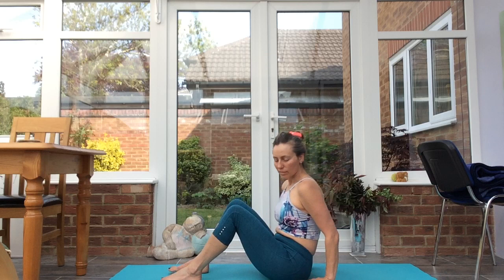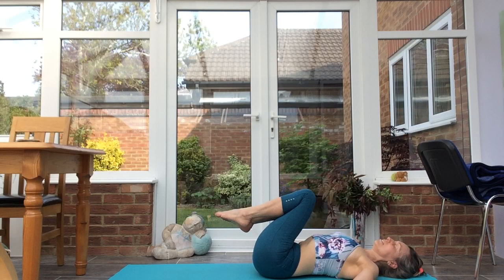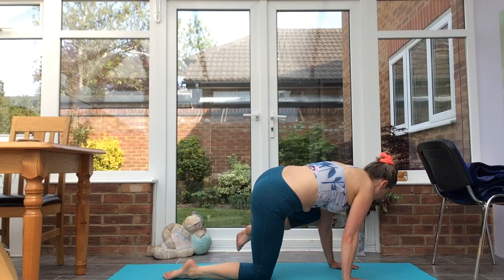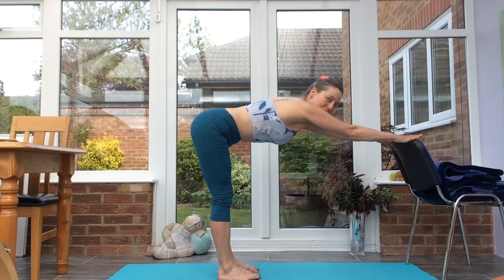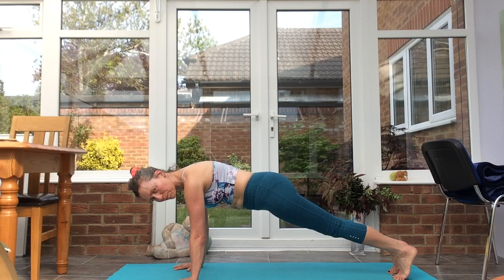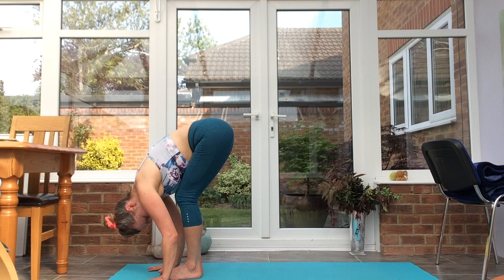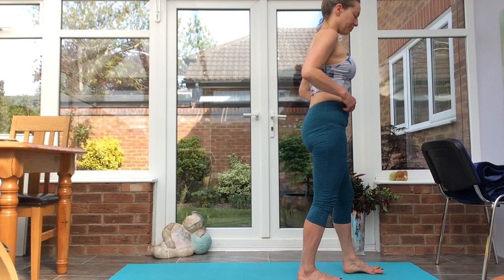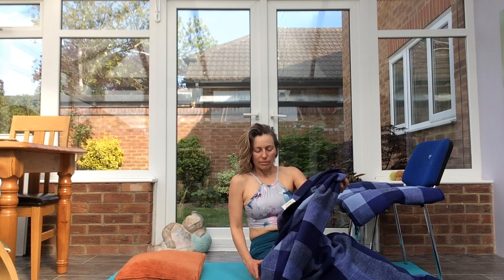Juliyoga 27 April 2020 Feet and Core Stability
Awakening the soles of the feet, switching on the abdominal muscles, building connection to the earth and strength through balances. You will need a chair, 2 blankets, a small pillow and a tennis ball.